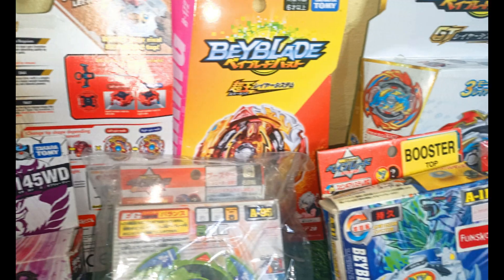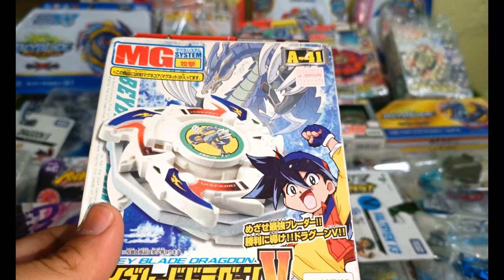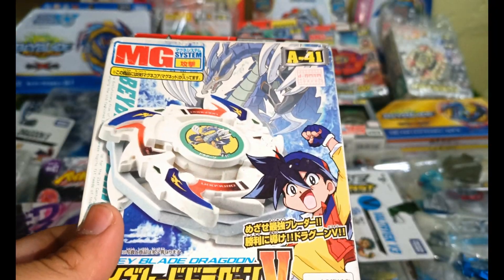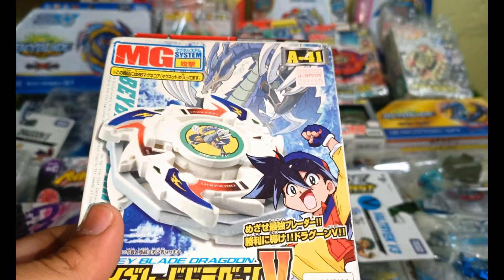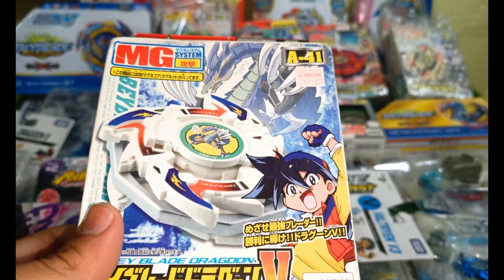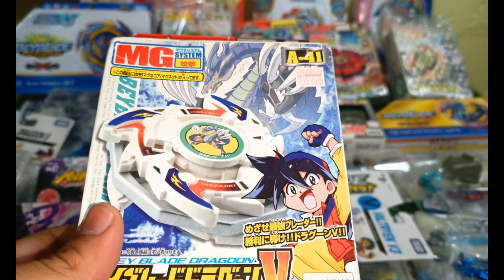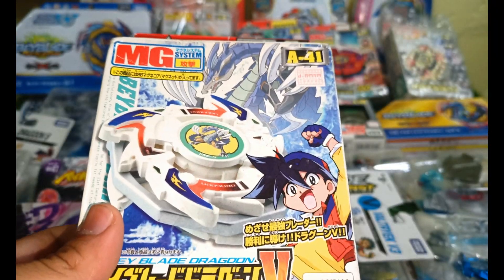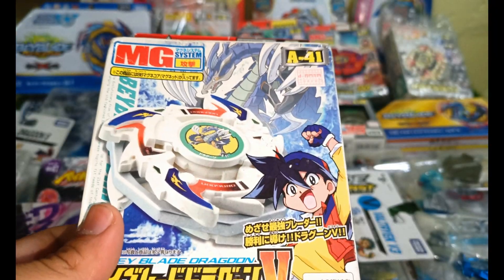Better than beybladegeeks ??🤣 BEYBADE COLLECTION 2022 collection beyblade 🔥NEW IN BOX🔥BEYBLADES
BEYBADE COLLECTION 2022 collection beybladecollection beyblade |🔥NEW IN BOX🔥 BEYBLADE COLLECTION